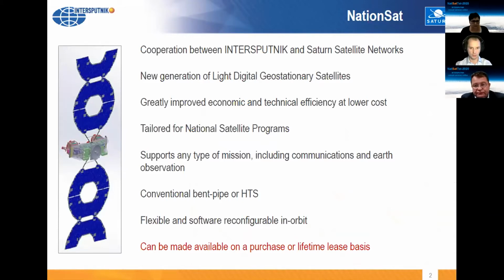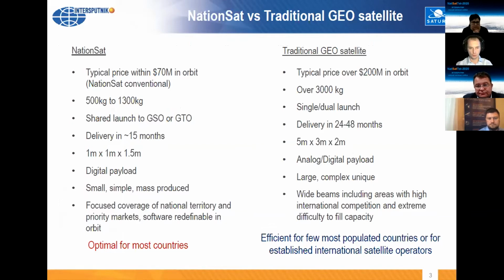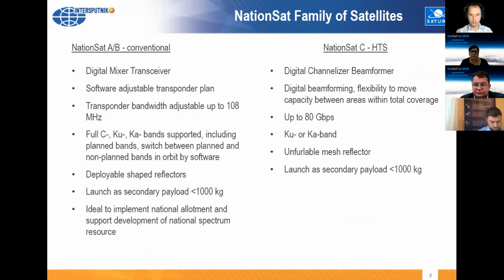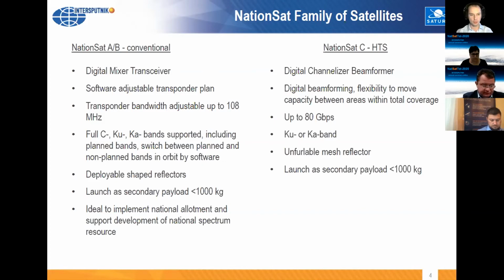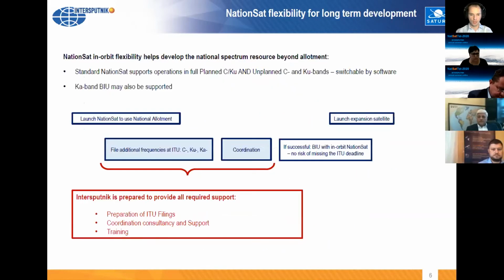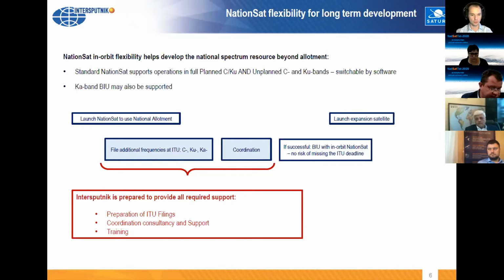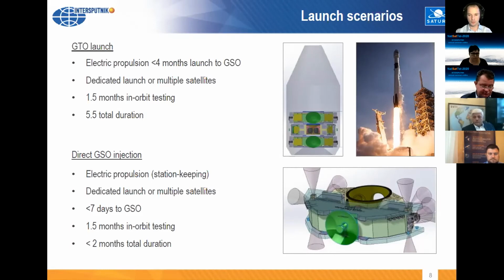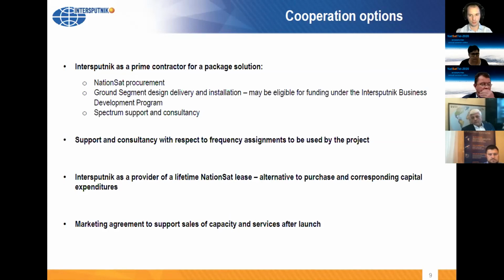Development of the Nationsat project: types of satellites for the protection of satellite....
Grigory Baitsur, Technical Director, Intersputnik